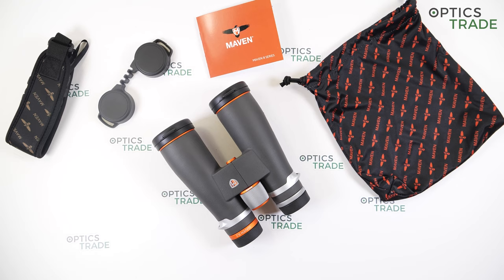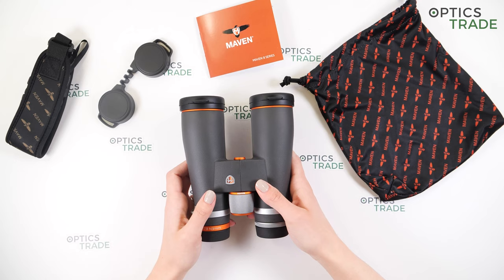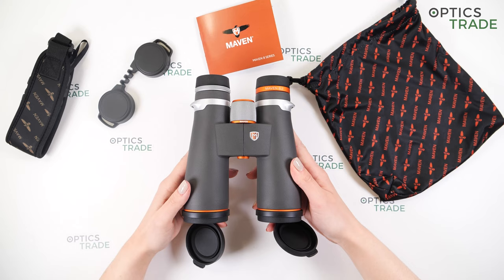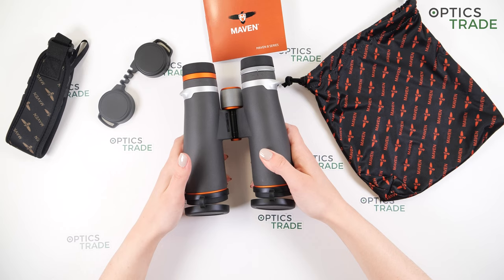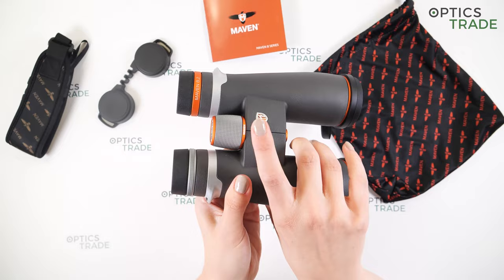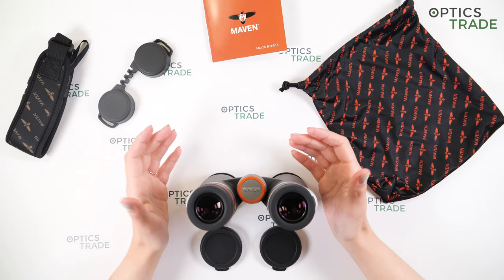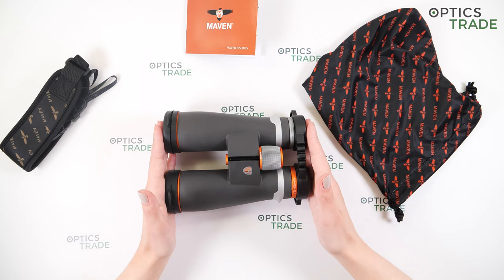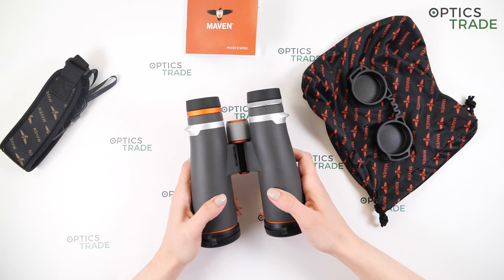Maven B2 9x45 Binoculars review | Optics Trade Reviews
0:00 Intro
0:51 About Company
1:21 Maven B2 Series
2:05 Where it's Made
2:11 General Information
2:45 Outer Appearance & Features
4:37 Optical Features
6:25 Recommended type of use
7:30 Focusing
8:22 Eyecups
9:35 What's Included in the Box
11:05 Warranty
11:48 Price
11:57 Sweet & Sour